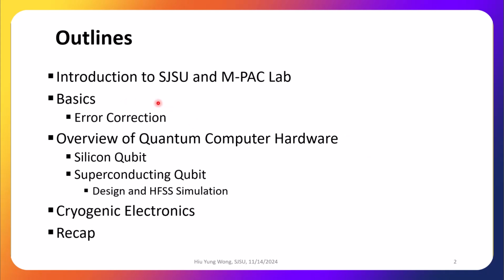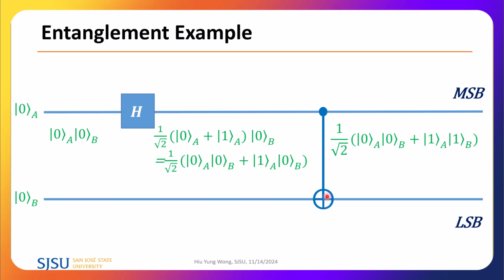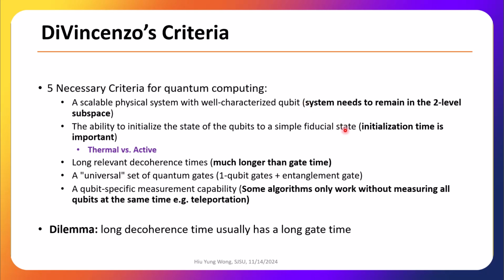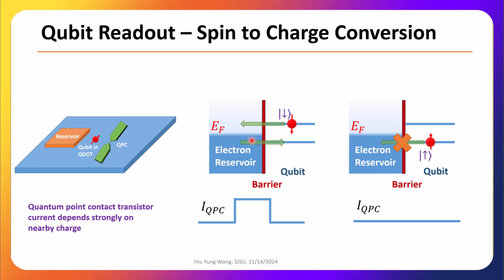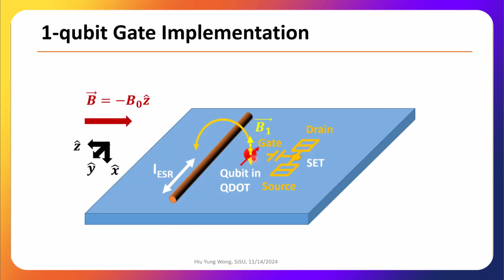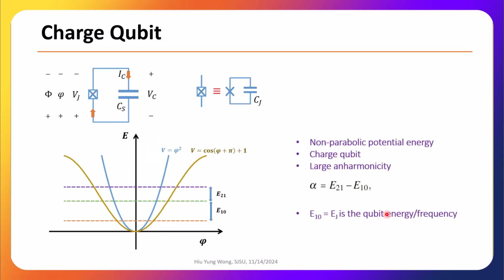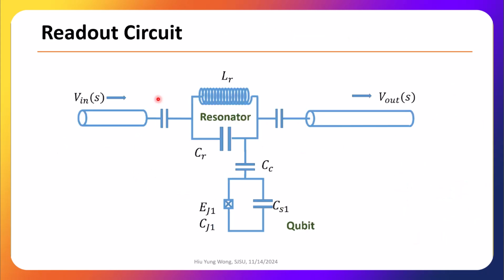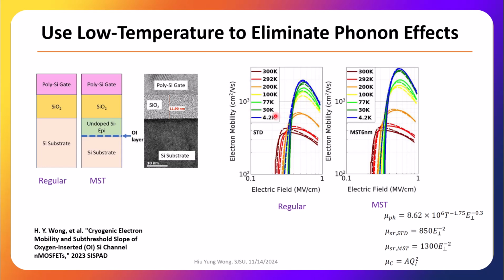Quantum Computing Architecture and Hardware for Engineers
Quantum Error Correction Example; Si Spin Qubit; Superconducting Qubit; Cryogenic Electronics